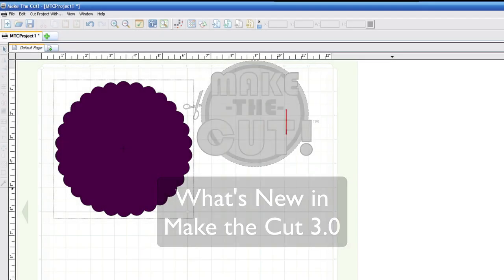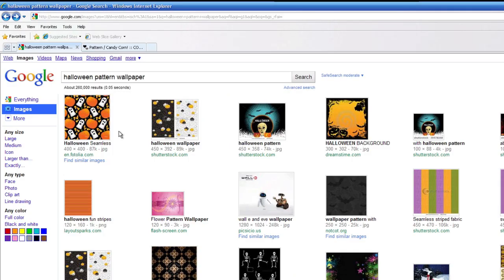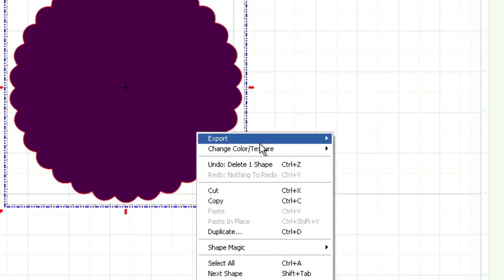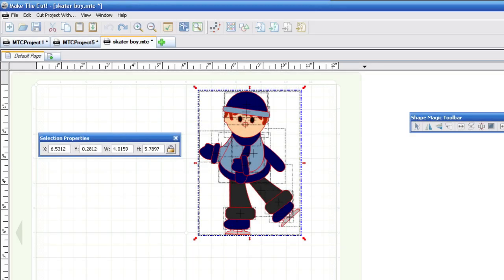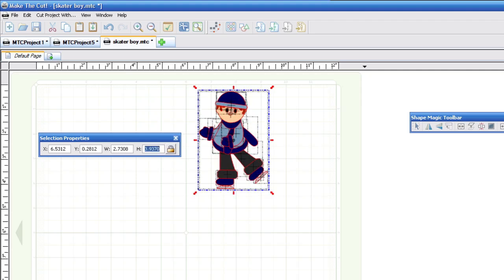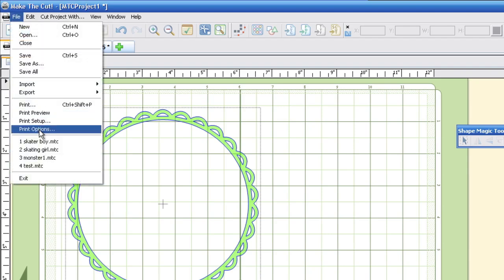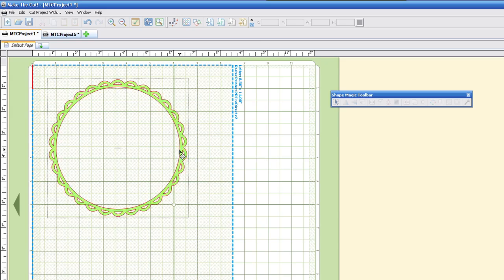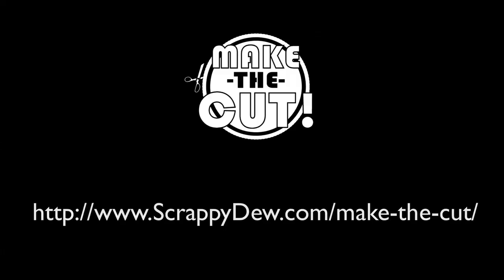Video 2: Make the Cut Overview 3.0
Part 2 of the Make the Cut Software. Version 3.0 Beta was released today and we're putting up a video tutorial showing you what these new features are.